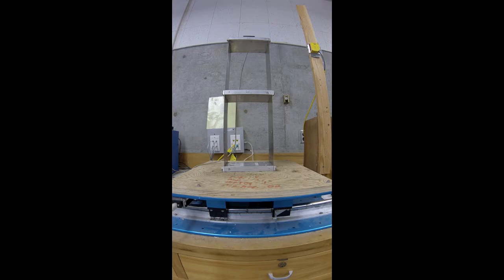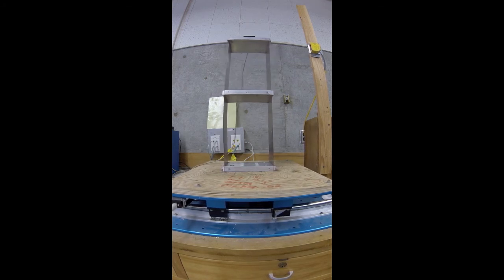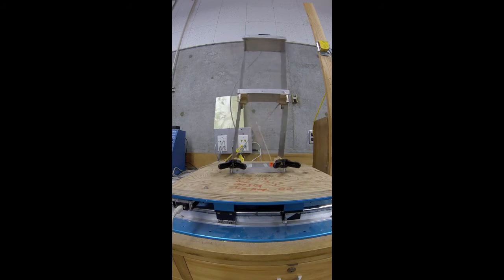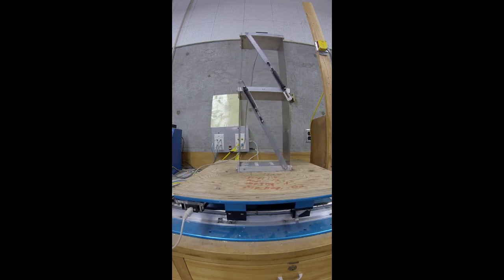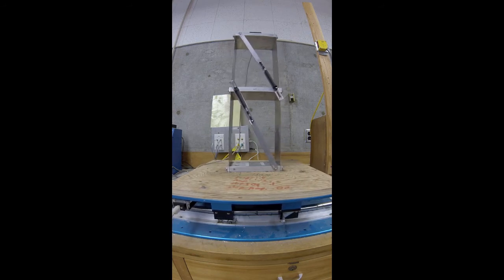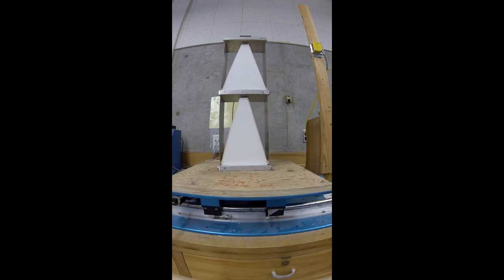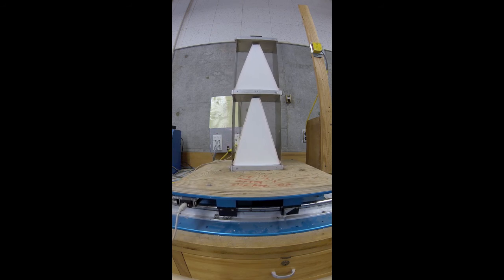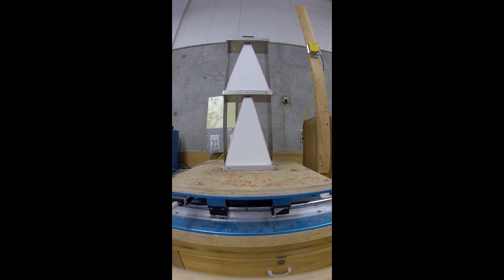Damping of a model structure with 2 D.O.F.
End of the year damping activity exploring different dampening techniques and their effectiveness. ARCE 511 spring 2014

Foam Dampers
Fluid Viscous
Friction
Magnetic Flux